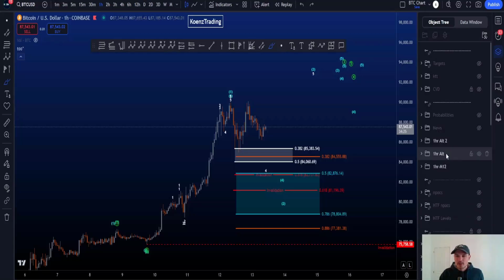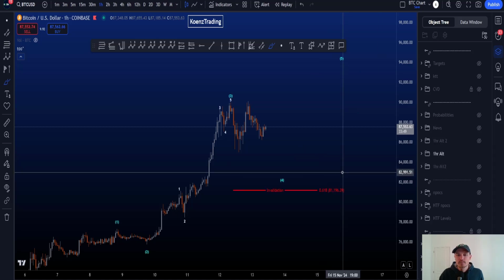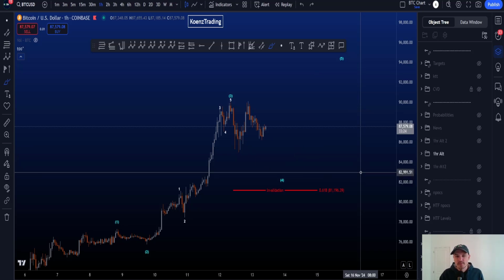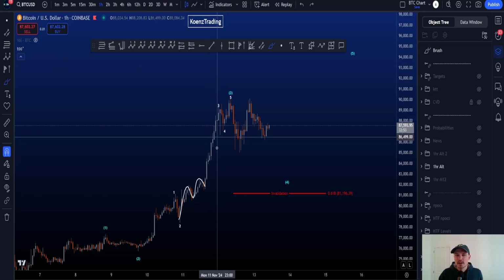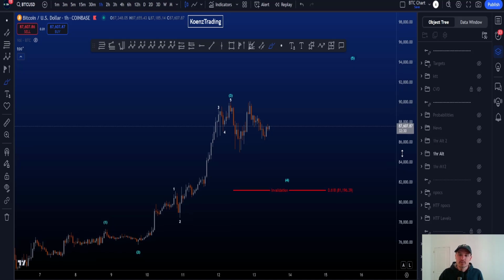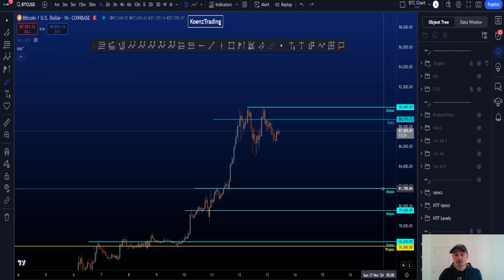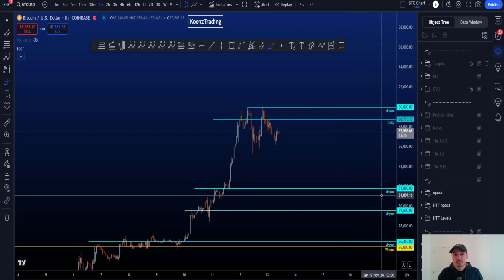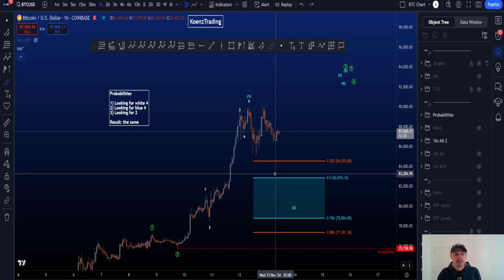A Matter Of Time And Patience | Bitcoin Elliott Wave Analysis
▶ TIMESTAMPS

See my email in the channel description!